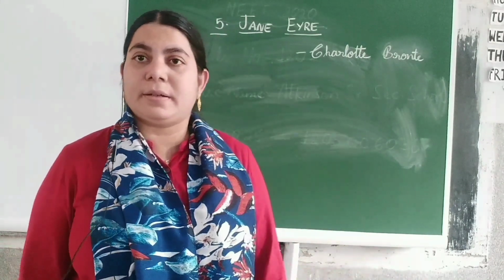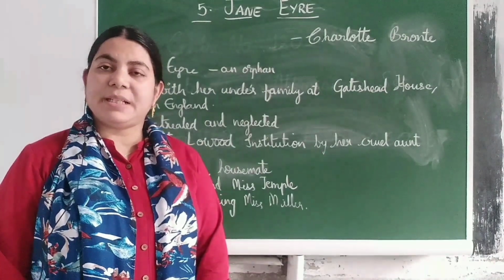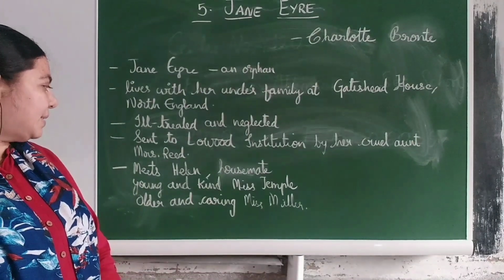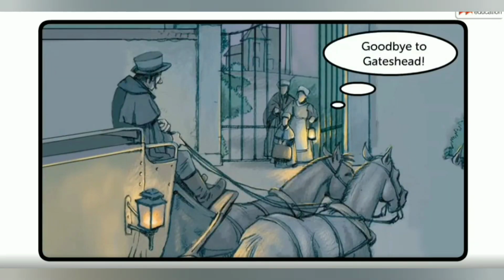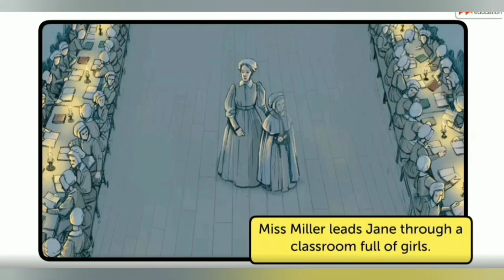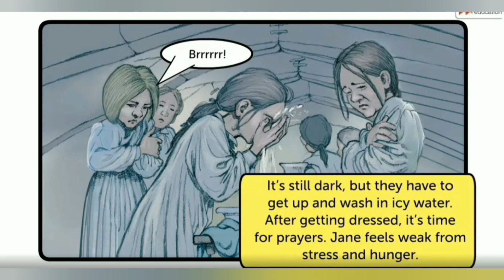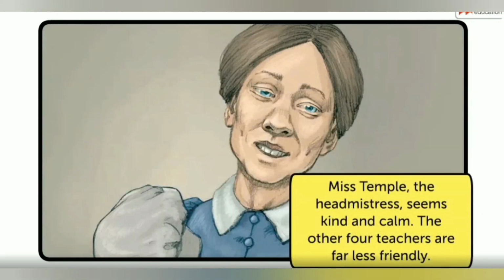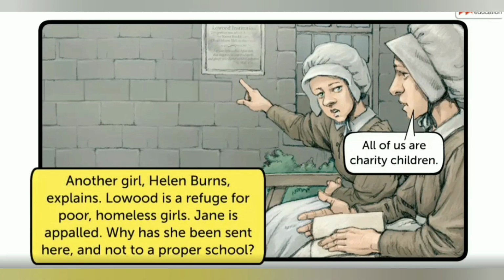Jane Eyre , Part-1, Class 7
English Rose, Class 7